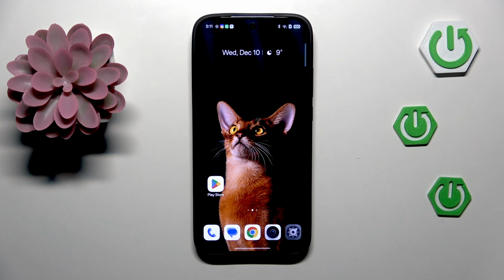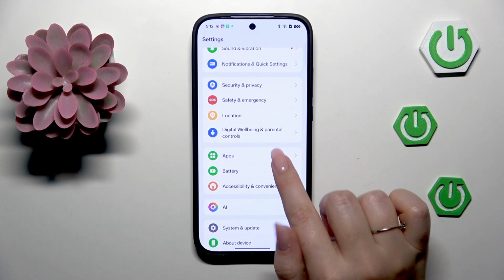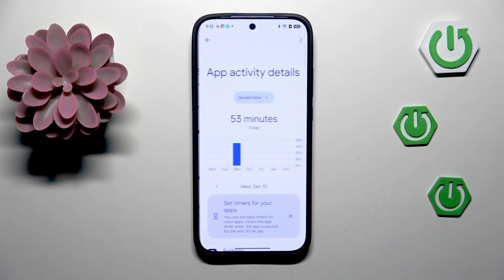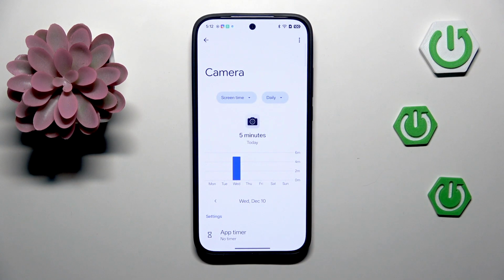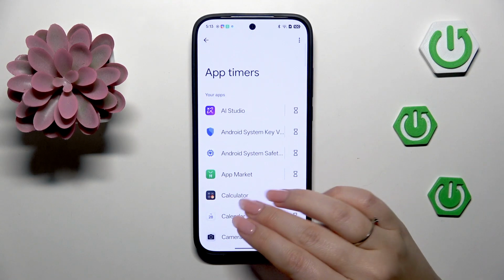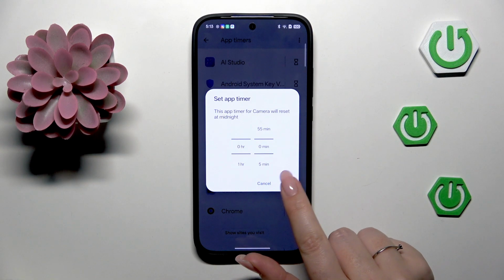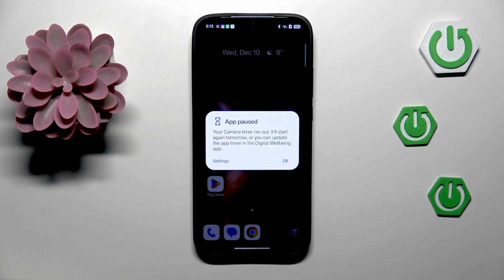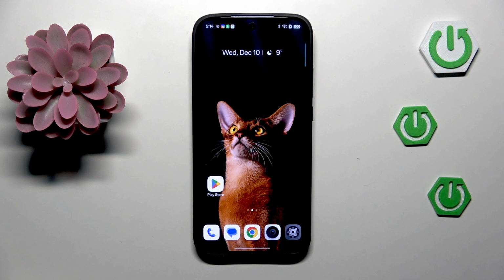REALME GT8 Pro Dream Edition – How to Check Total Screen Time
Learn how to check total screen time on the REALME GT8 Pro Dream Edition and use Digital Wellbeing to see daily and weekly usage, app-by-app breakdown, unlocks and notifications, plus how to set App Timers to limit usage. In this short guide we open Settings, go to Digital Wellbeing & parental controls, read the main graph for total time, tap into the dashboard for day-by-day data and the list of apps with individual times, then show how to set and remove app timers to block apps after a limit.

How to check total screen time on REALME GT8 Pro Dream Edition?
How to set app timers on REALME GT8 Pro Dream Edition?
How to view daily and weekly screen time on REALME GT8 Pro Dream Edition?

0:00 Intro and device shown
0:05 Open Settings and scroll to Digital Wellbeing & parental controls
0:27 Read the screen time graph, unlocks and notifications
0:45 Tap the graph to open the dashboard (daily/weekly breakdown)
0:58 View app list with individual usage times
1:15 Open an app dashboard and set App Timer limits
1:49 See what happens when timer runs out (app blocked)
2:06 How to remove or reset an app timer
2:24 Outro and subscribe reminder